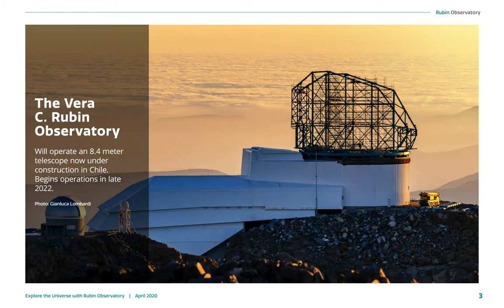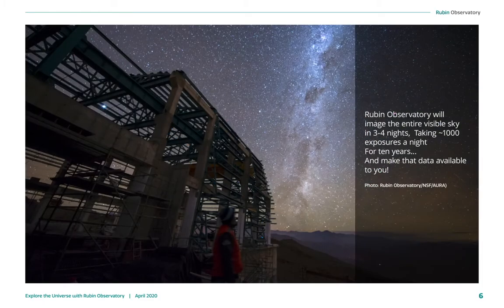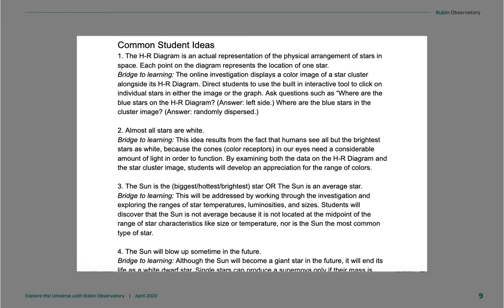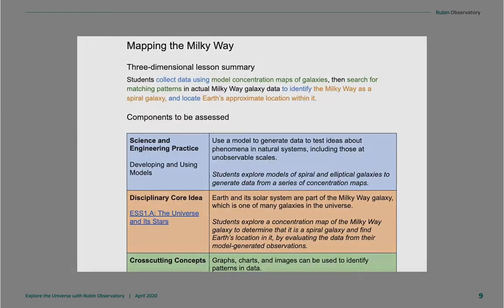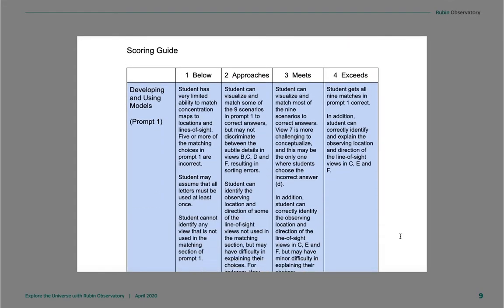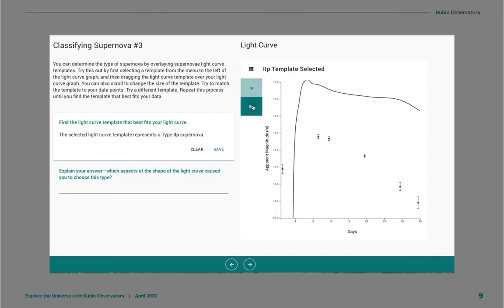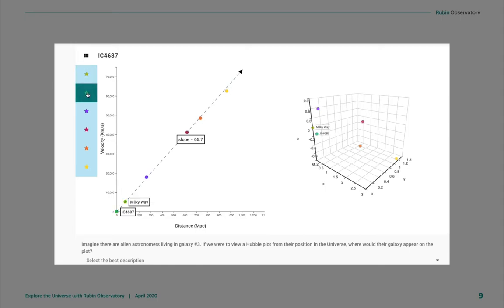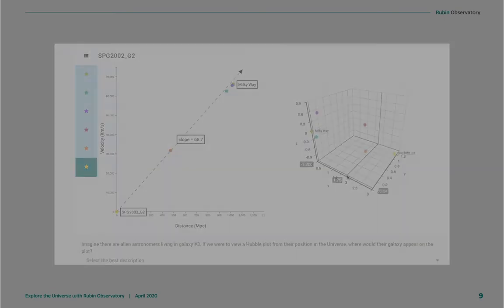Explore the Universe with Rubin Observatory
This share-a-thon presentation demonstrates astronomy materials the Rubin Observatory including some brief interactive pieces. They would like to know if teachers are interested in user-testing some of these investigations.